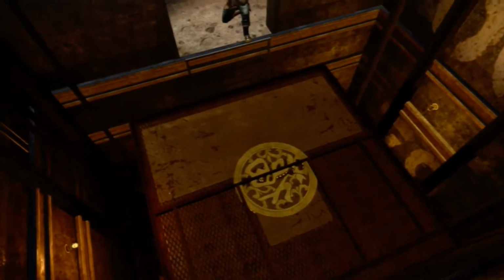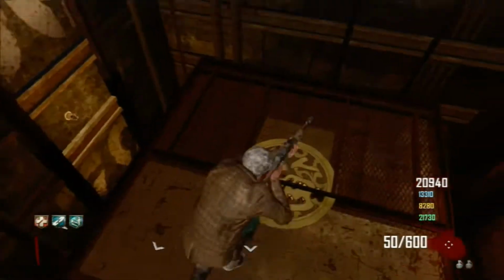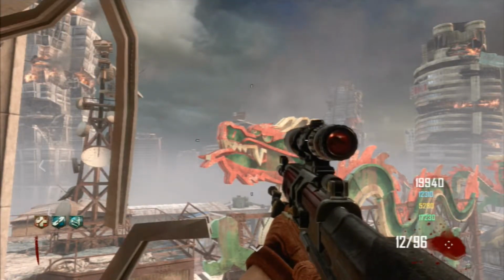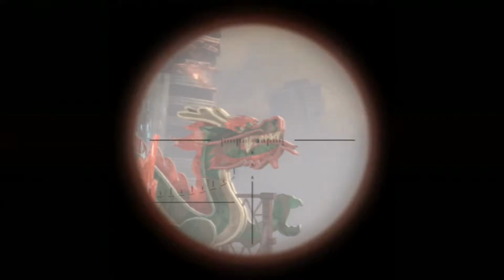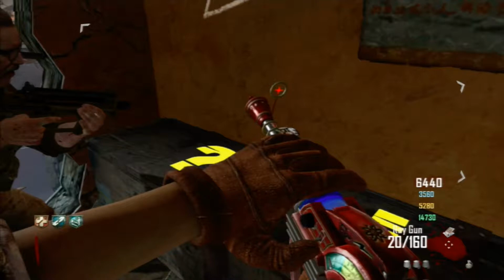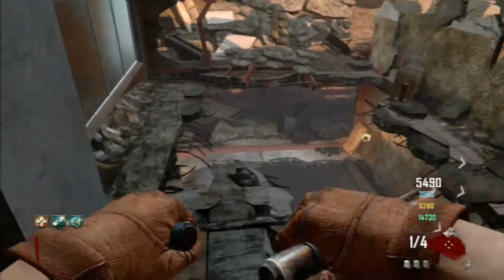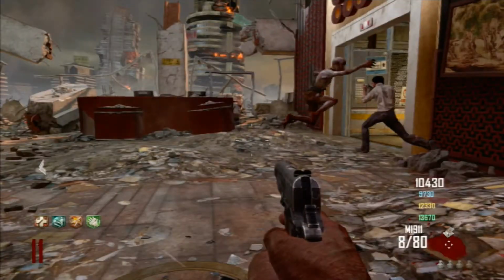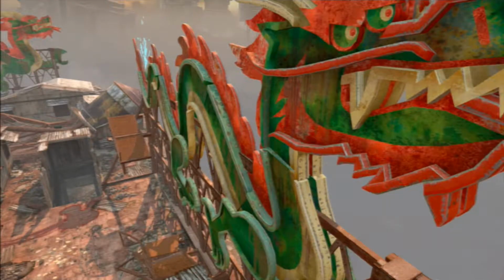High Maintenance Easter Egg w/ TechHashem, TechHashem(2), ultimategamerz45! (Maxis Side)